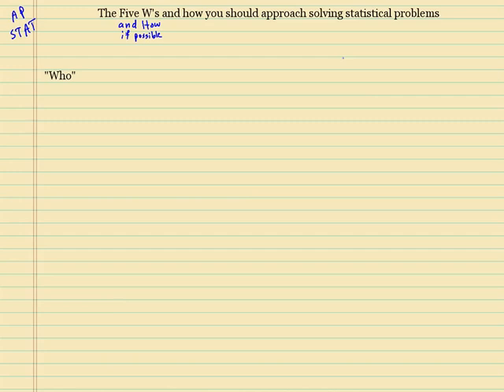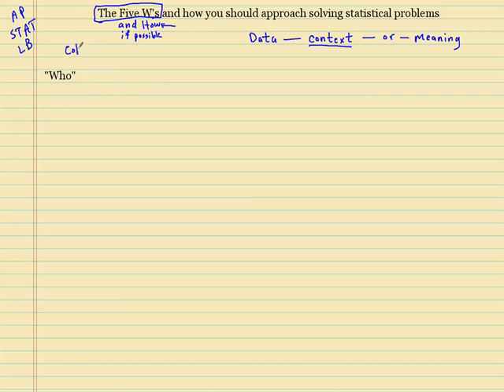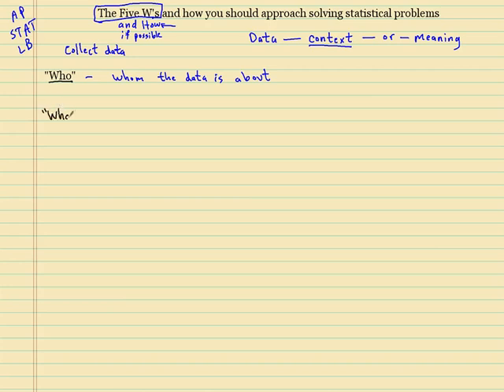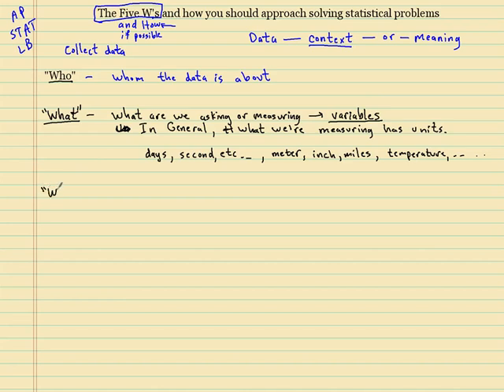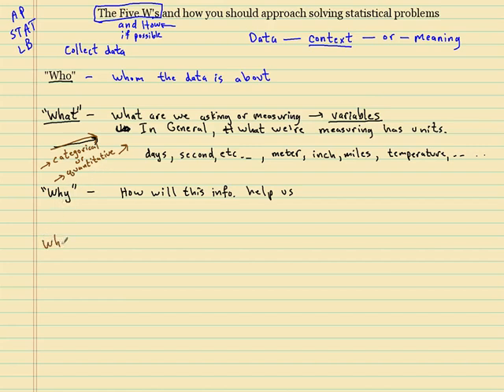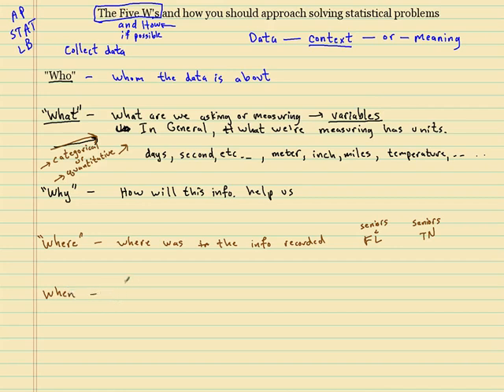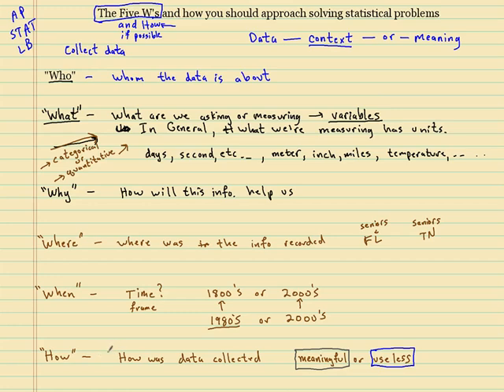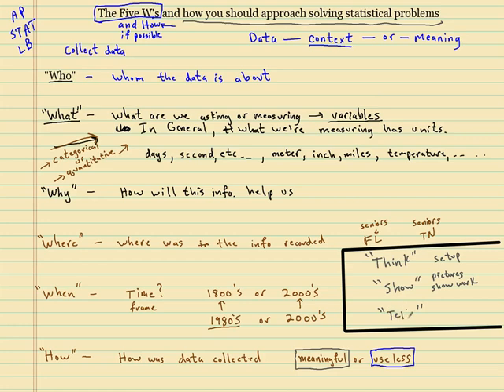The 5 W's and Think Show Tell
The video gives a brief explanation about how to put meaning or context to a data set using the 5 W's.